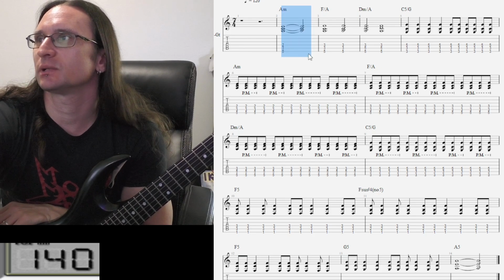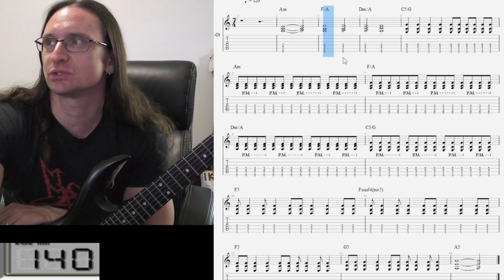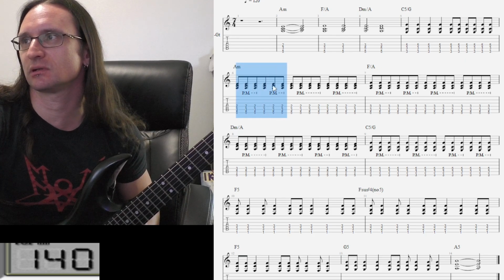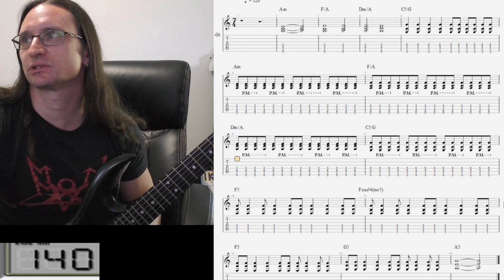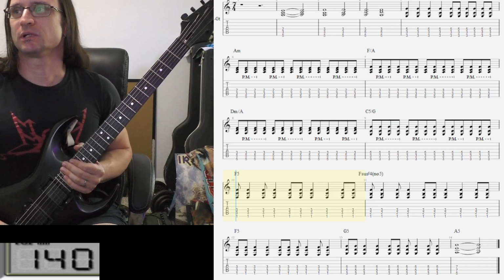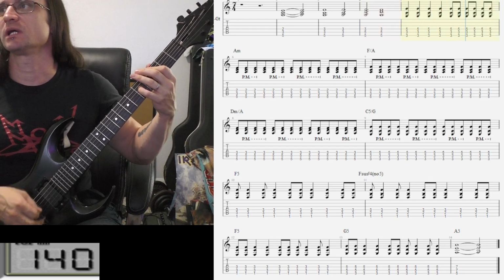Matt K. Video Lesson 8-22-24